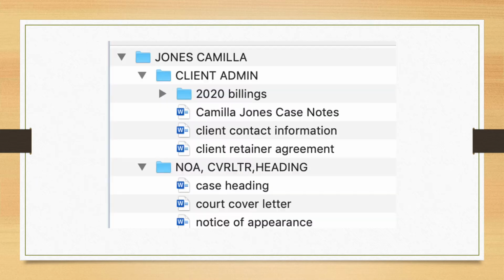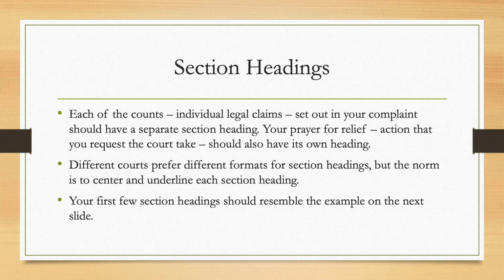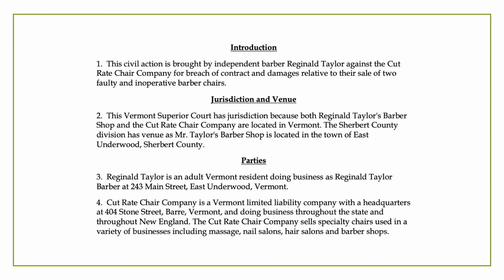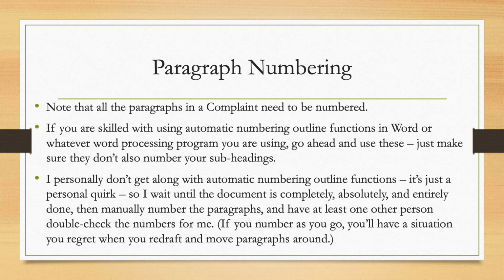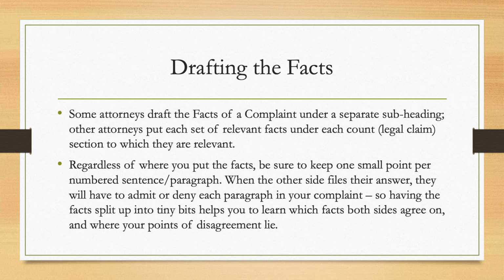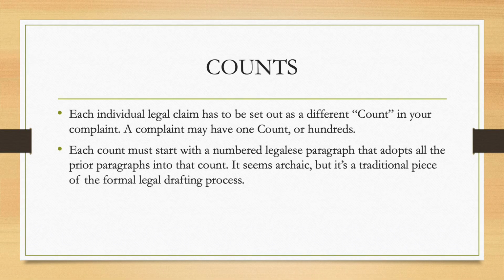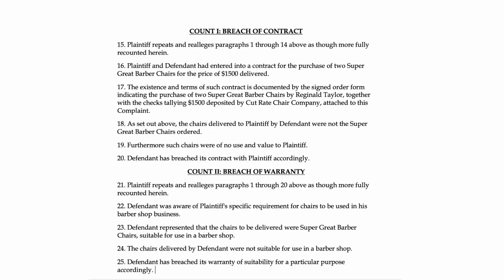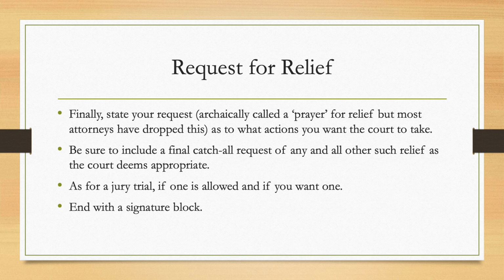How to Draft a Civil Complaint PowerPoint Lecture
Community College of Vermont
Cindy Ellen Hill, Esq.